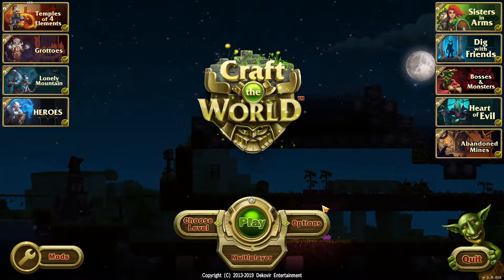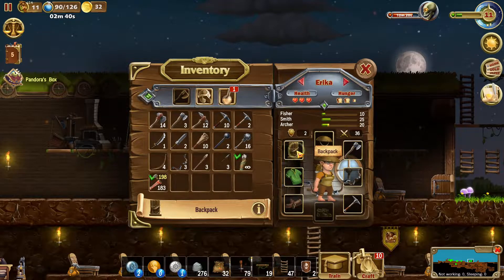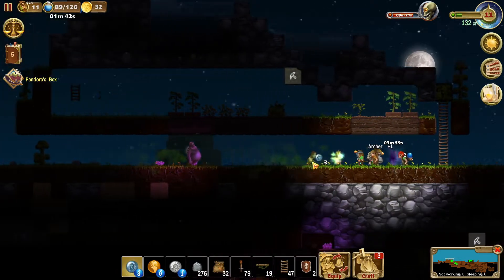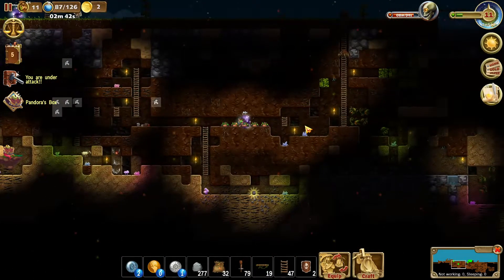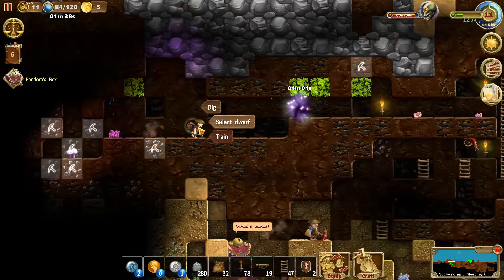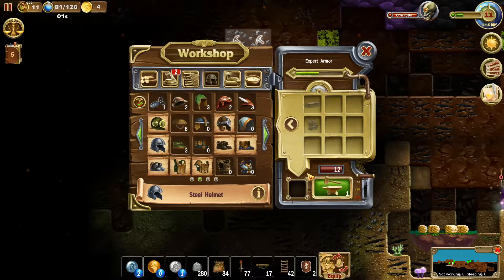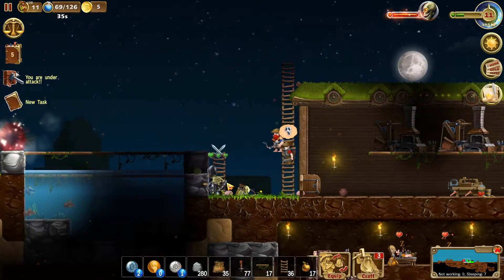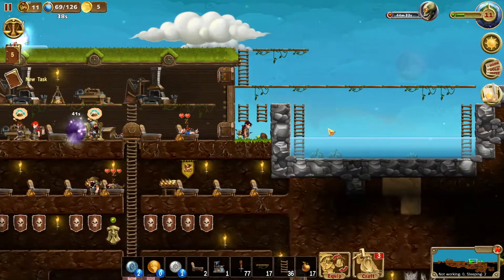Craft The World 2022 - All DLC - Lets play Part 1 - Pandora Chest & Farming Update - Armor update